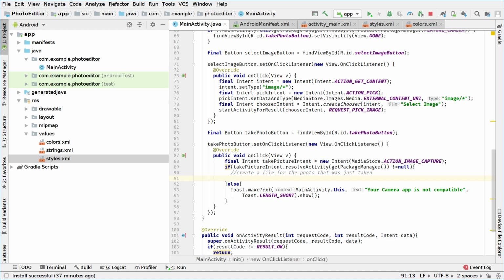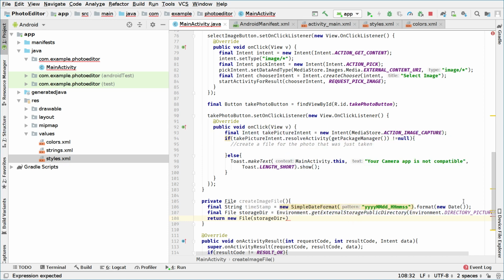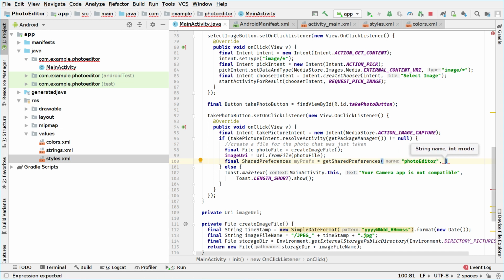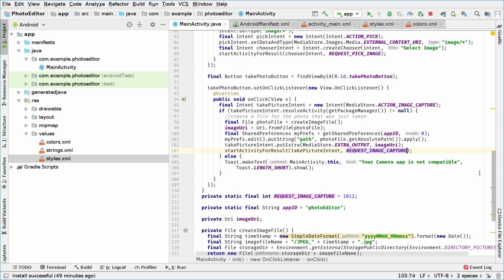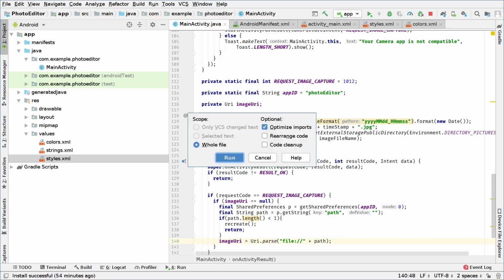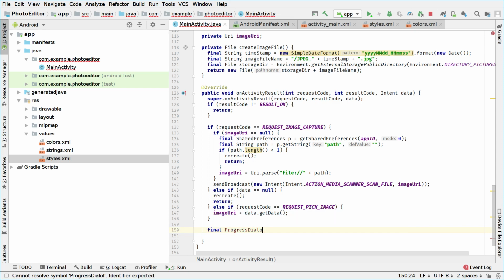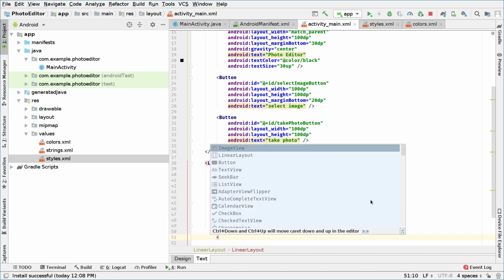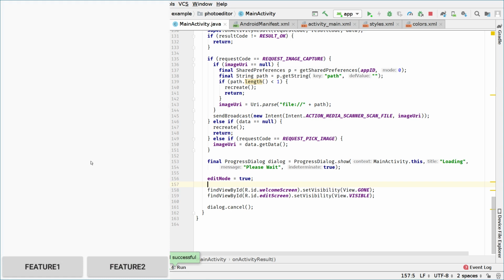3 Creating image files, receiving intents, showing and hiding views